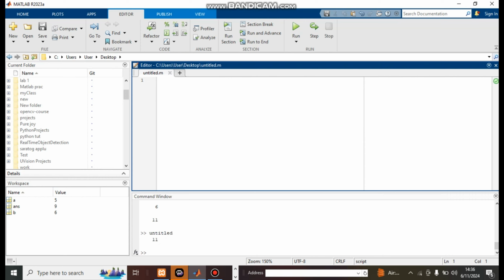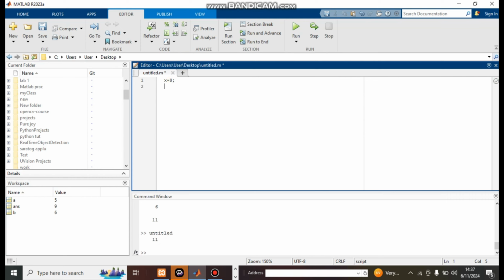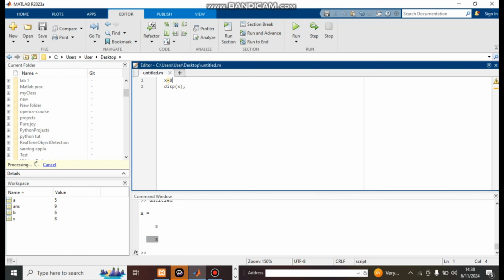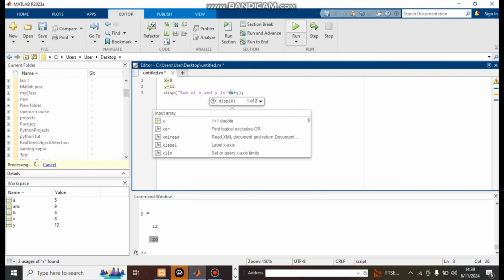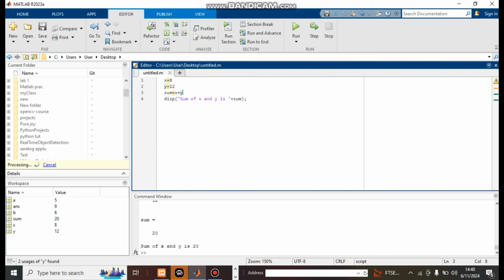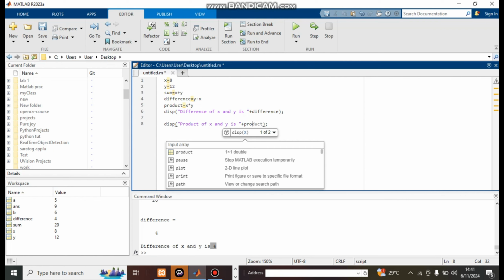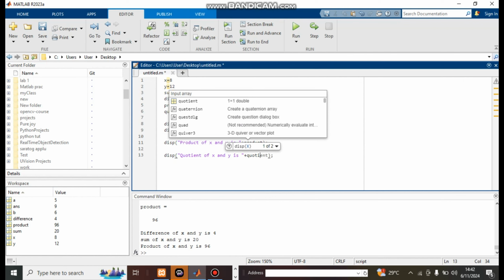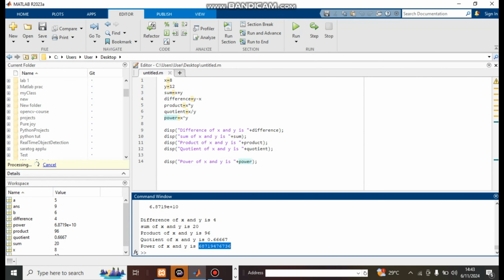"Enter the Matrix: Where MATLAB Code is the Red Pill!"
Launching MATLAB: When you first open MATLAB, you’ll see the command window where you can type commands and execute code immediately. This interactive nature makes MATLAB very accessible for beginners.

Basic Arithmetic Operations:

Addition (+): To add two numbers, simply type a + b in the command window.
Subtraction (-): For subtraction, use a - b.
Multiplication (*): To multiply, type a * b.
Division (/): For division, use a / b.
Exponentiation (^): To raise a number to a power, use a ^ b.
Using Variables:

Assign variables by simply typing a = 5 or b = 10. MATLAB will store these values, allowing you to use a and b in future calculations.